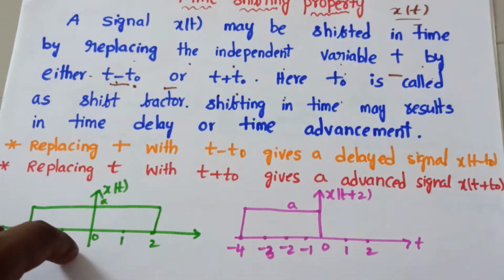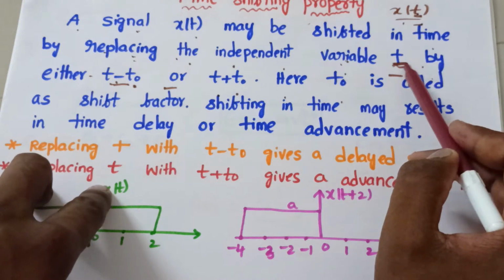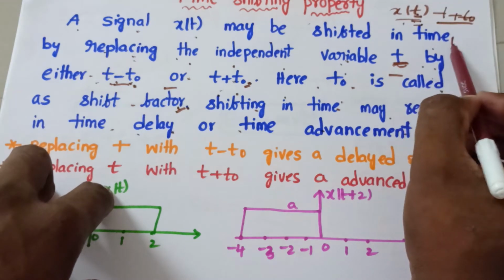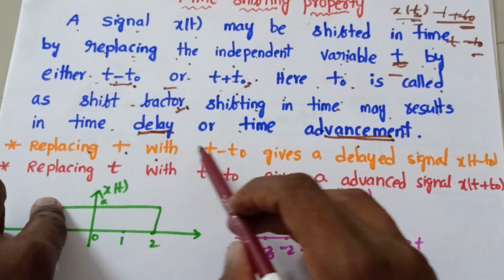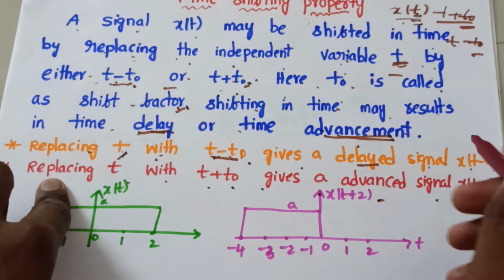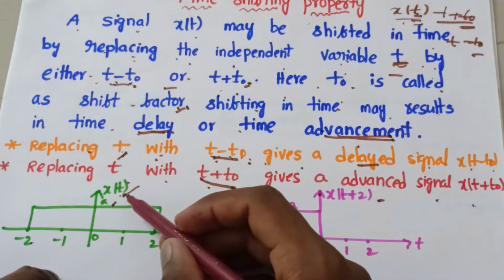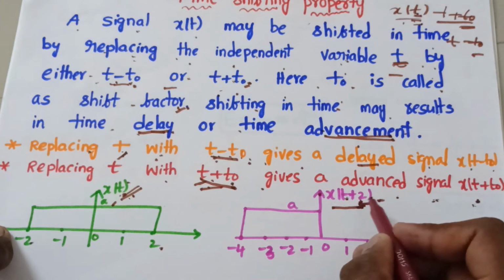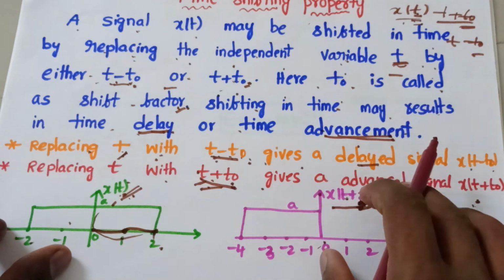Time shifting of a signal || what is meant by time shifting || Time shifting property of a signal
Time shifting of a signal